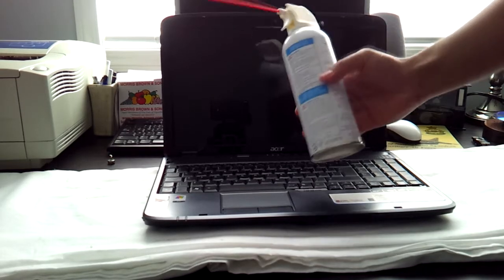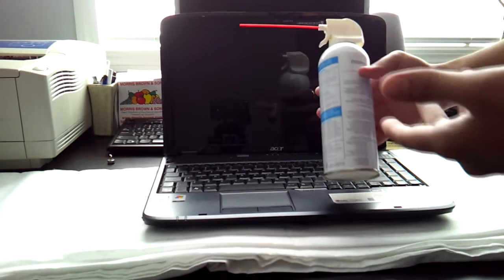How to clean a laptop